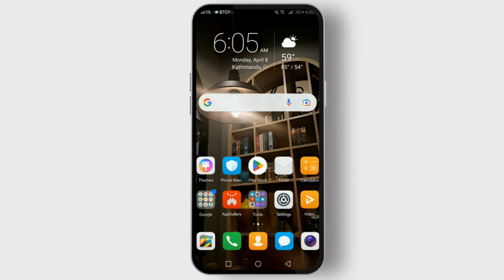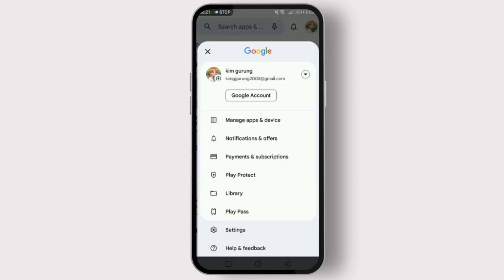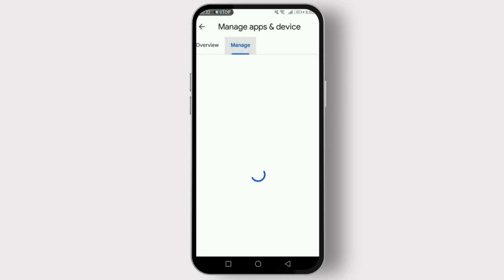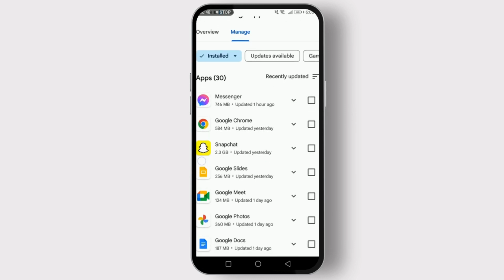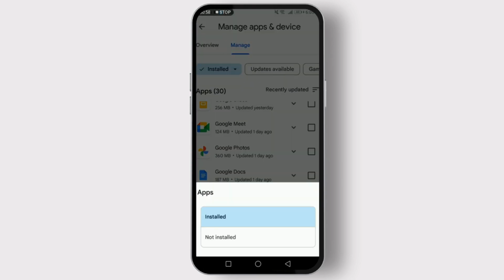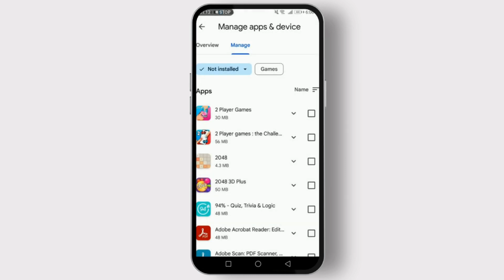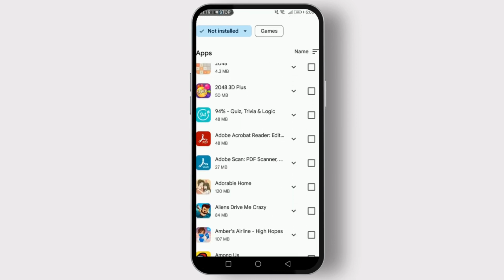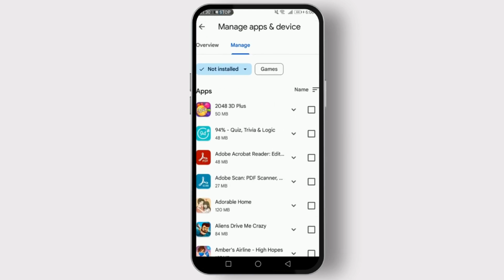How to See What Apps You've Downloaded from Android Google Play Store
Tutorial Video on How to See What Apps You've Downloaded from Android Google Play Store. Easily See What Apps You've Downloaded on Google Play Store.

This video from App Hacks 101 will show you exactly how to revisit your past app adventures in just a few clicks!  We'll uncover hidden menus and reveal a treasure trove of forgotten downloads.